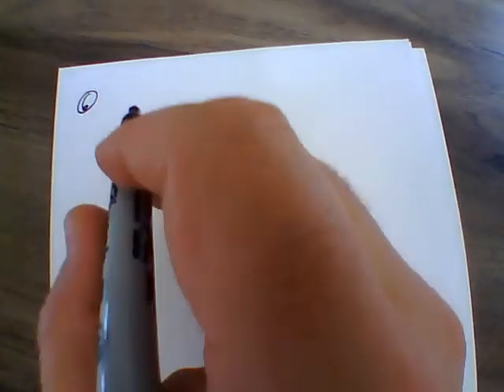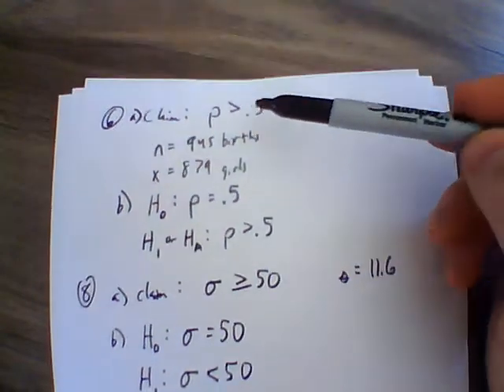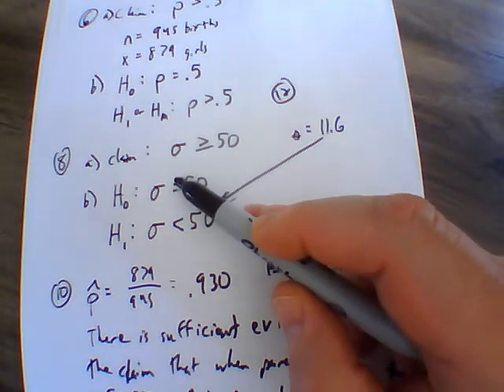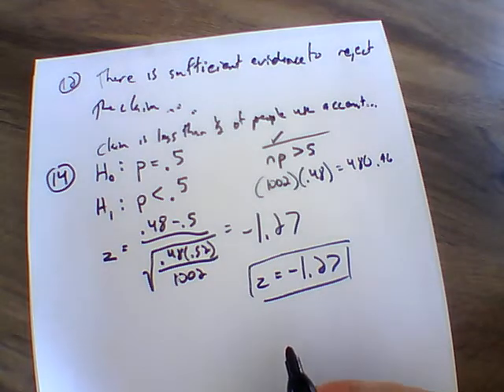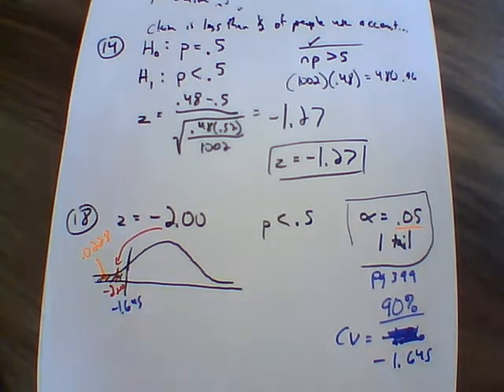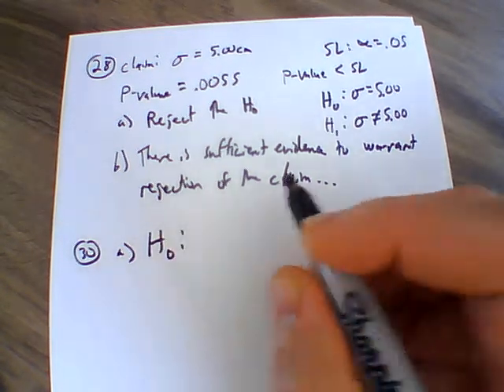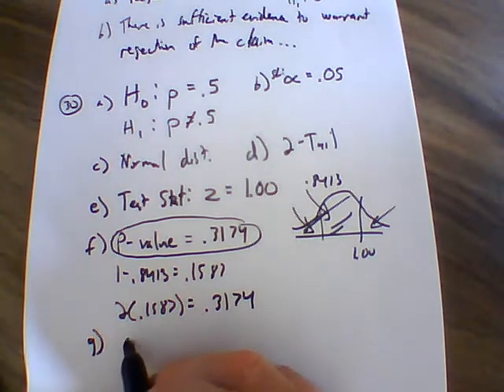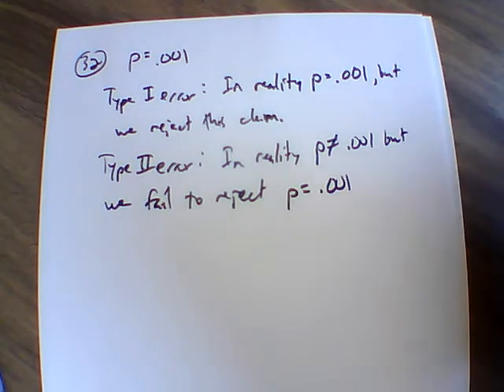Elem Stat Basics of Hypothesis Testing (8 2 problems)